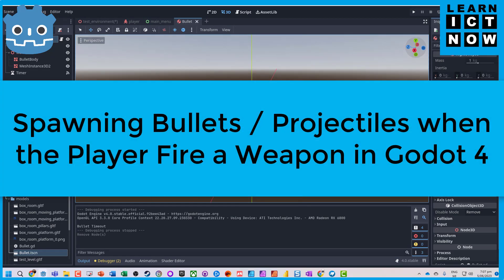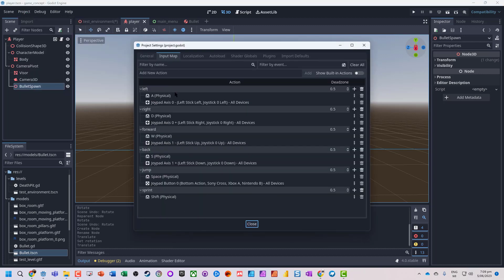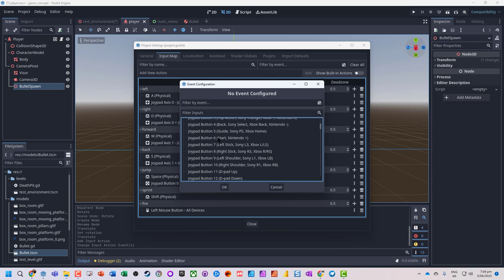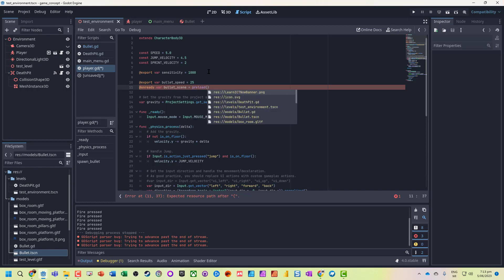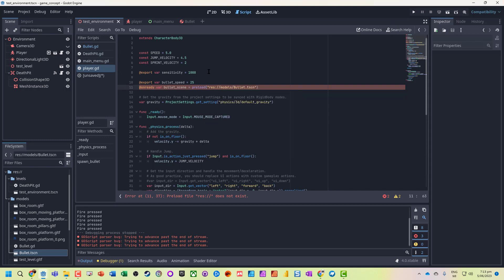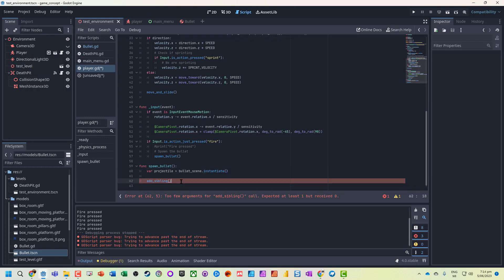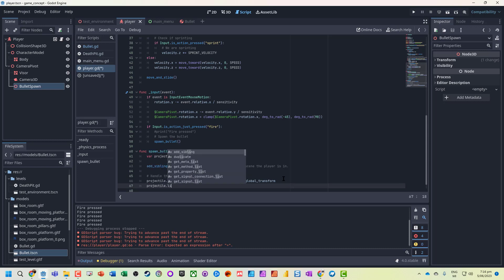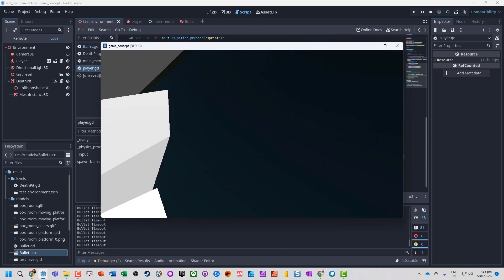Firing Bullets in a 3D environment in Godot 4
00:00 Introduction
00:10 Setting the bullet spawn location
01:23 Adding the fire input controls (keyboard and controller)
02:55 Script to handle spawning the bullet
09:21 Fixing errors in the spawn_bullet() function
09:46 Working example